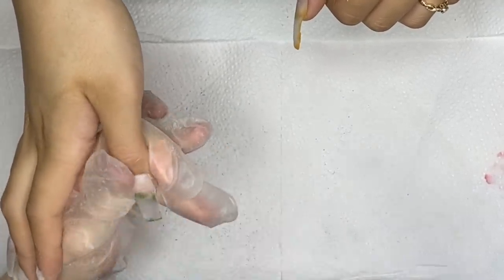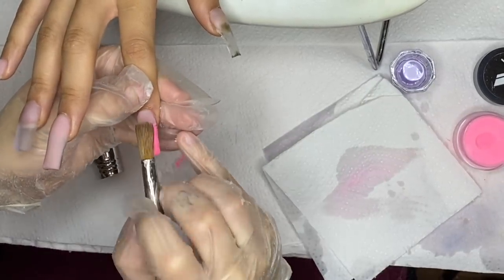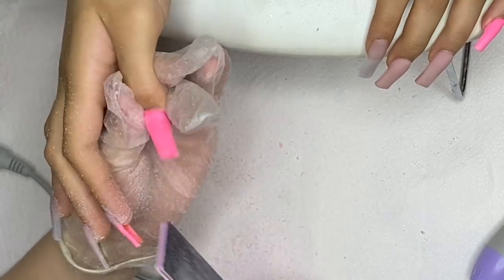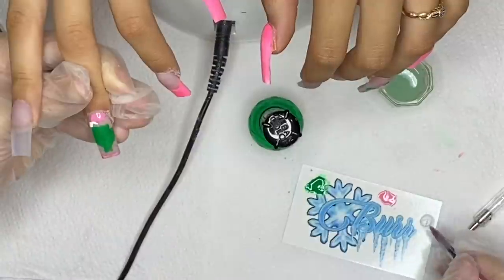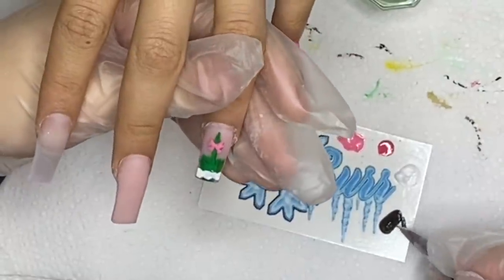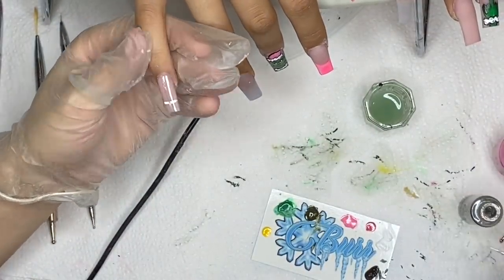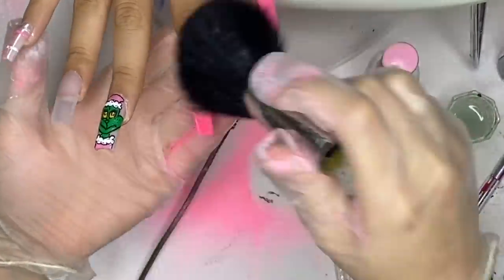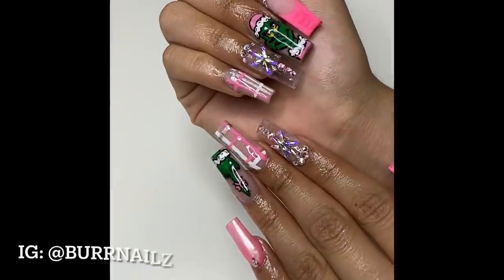THE GRINCH NAIL ART | Acrylic Redesign !!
Also comment what other videos you would like to see!

Items used:
EVERYTHING I USE FROM AMAZON
(Click Amazon link above for nail tips)
Glamnur Supply USE CODE "BURR10"